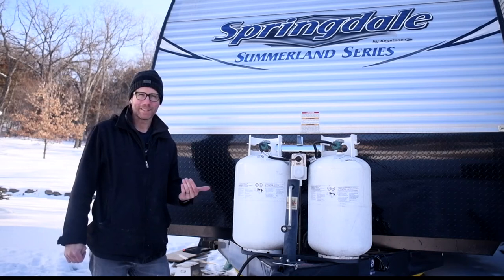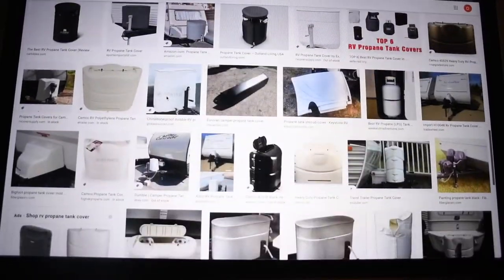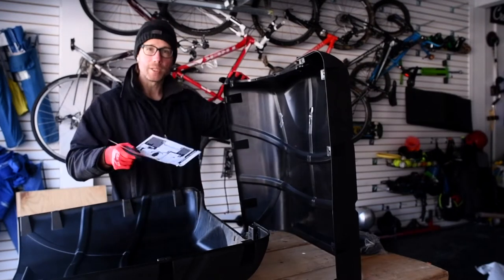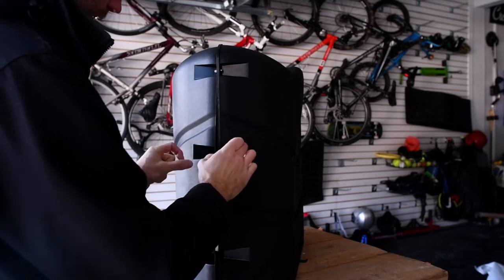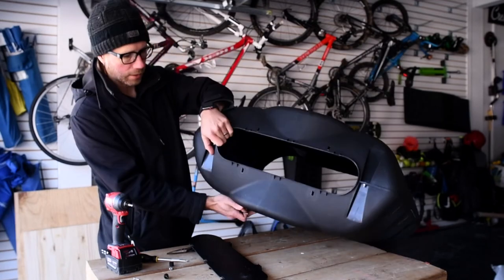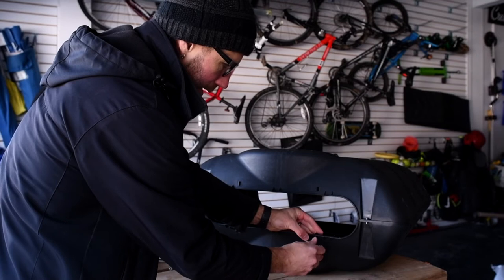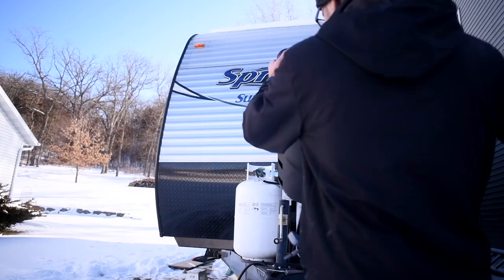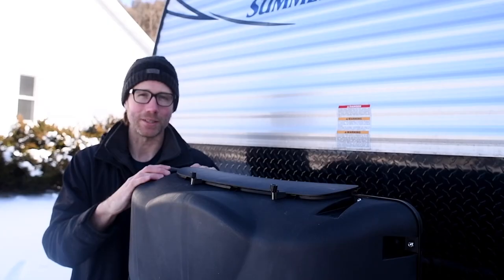Add a LP or Propane tank cover to your RV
An RV tank cover is much more than an aesthetic upgrade, an tank cover on your camper propane tanks will help protect them from the elements and debris that may get thrown up by your tow vehicle or fall from a tree above.  The weather can impact your hoses and connections creating cracks and worse leaks.  So it's important to cover them up and best of all it will look better.  Shabby gas or propane tanks on the front of your travel trailer, rv, or camper can make it old and worn.  A new tank can come in many different colors and if you can't find just the right match, you could paint for the perfect fit for your rigs rv lp tanks.  In this video we show you just how quick, easy and effective it is to add new lp tank covers to your rv.